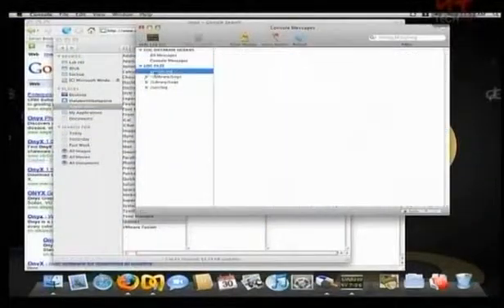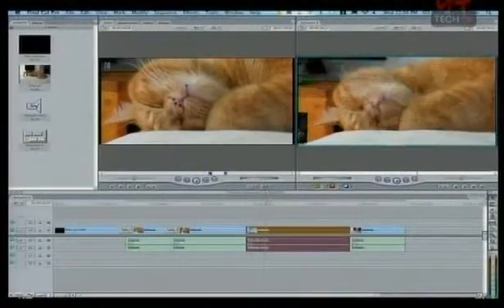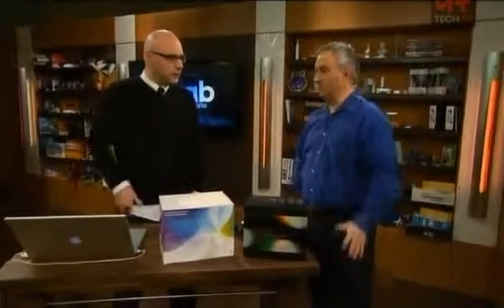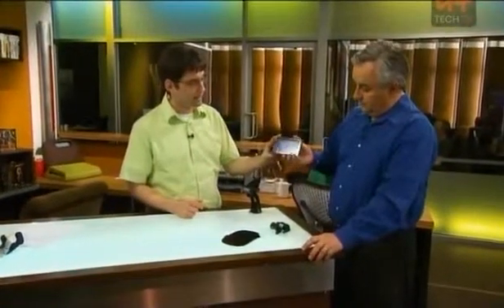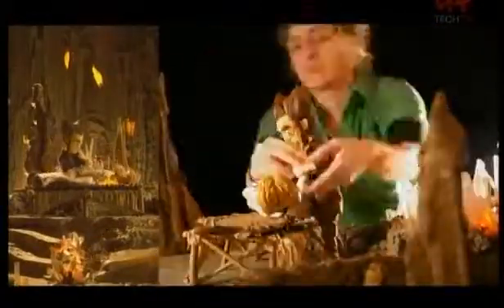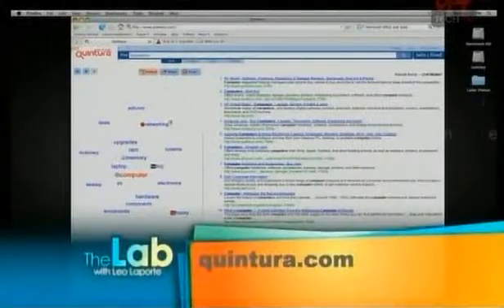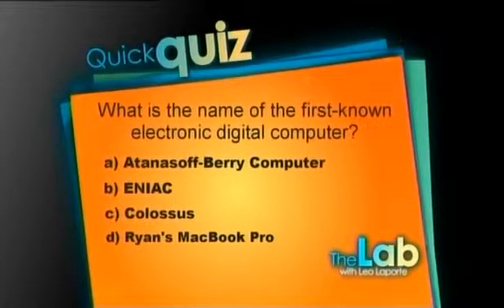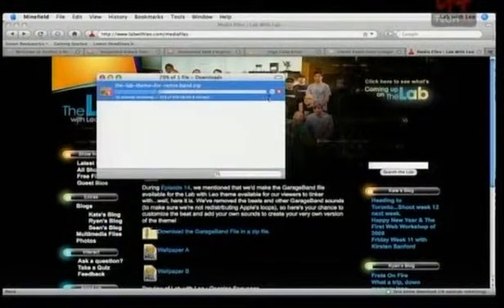The Lab with Leo Laporte - Episode 167 - March 27, 2008